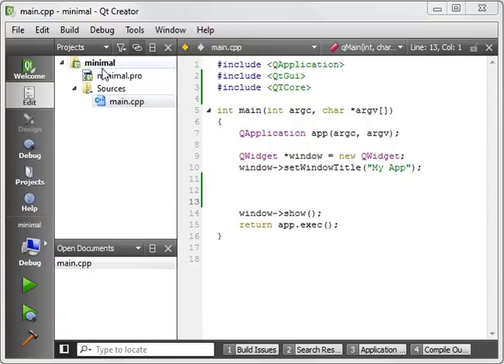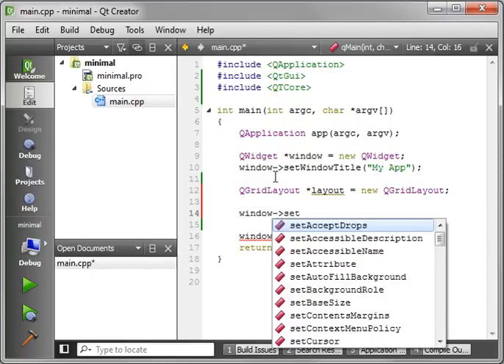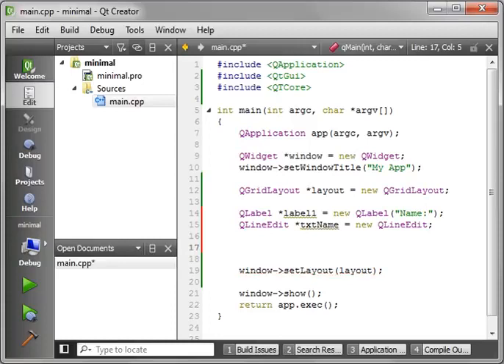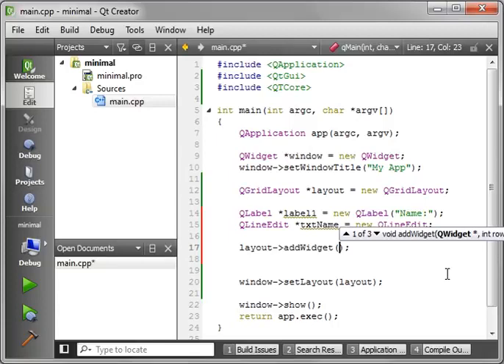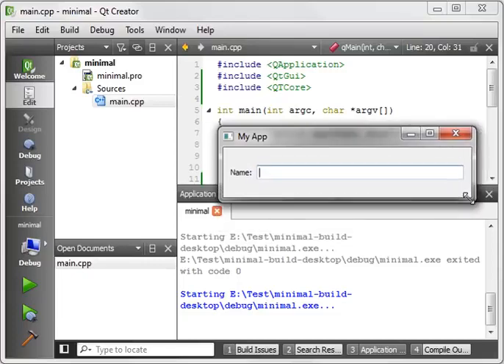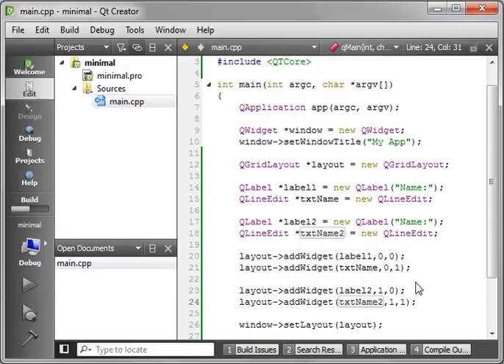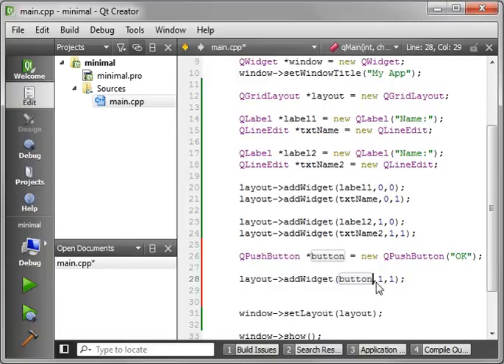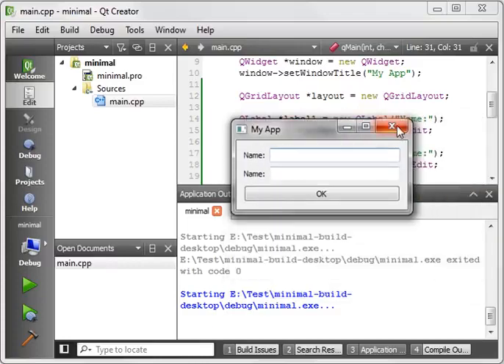C++ Qt 9 QGridLayout